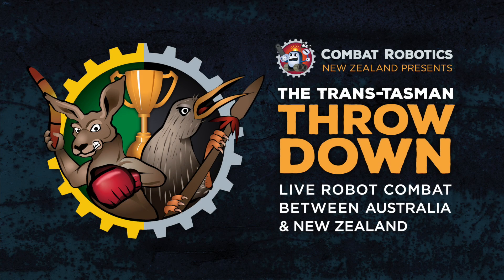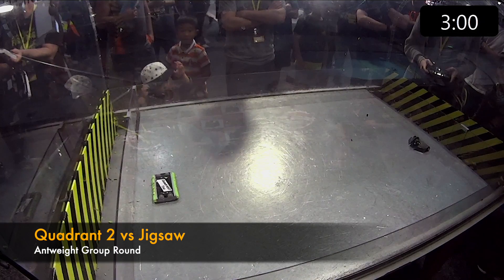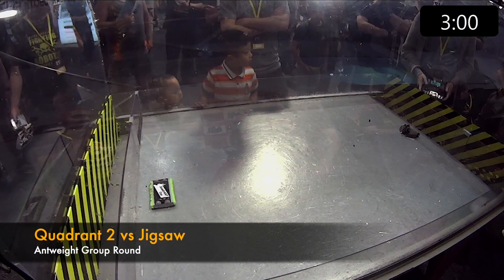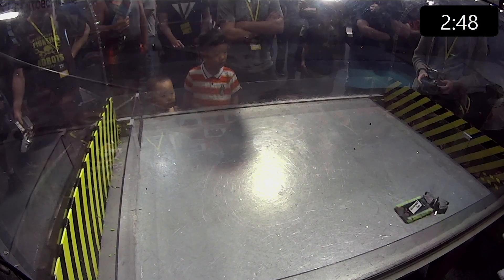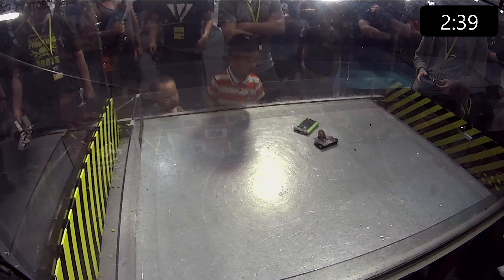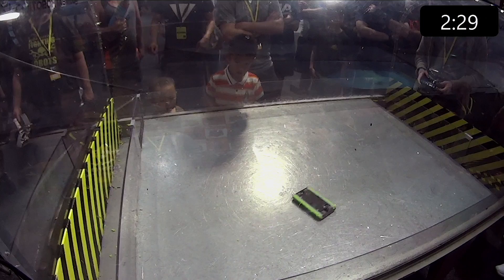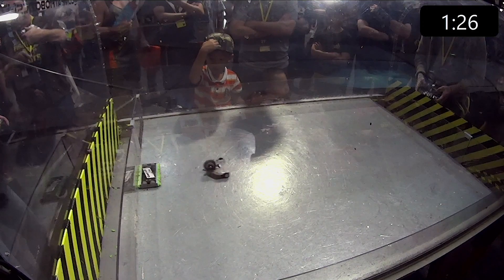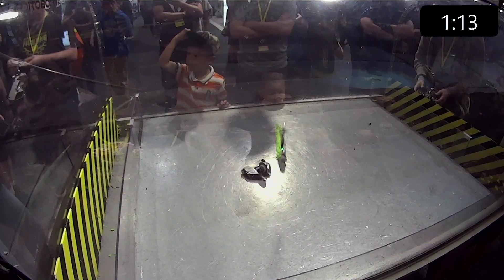Quadrant 2 vs Jigsaw - Antweight Combat Robot Match 23 - Trans-Tasman Throwdown 2019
Quadrant 2 vs Jigsaw -  NZ Antweight (150g) class - Trans-Tasman Throwdown 2019

Antweight Group Round, Trans-Tasman Throwdown,  3 November 2019 at Bigs Boys Toys, Auckland, New Zealand.